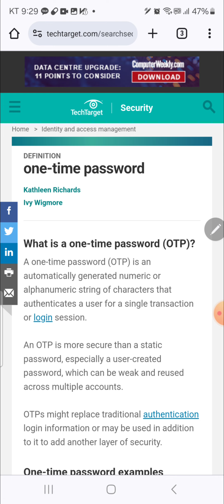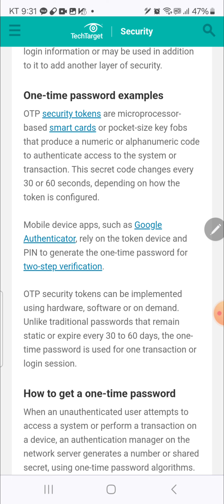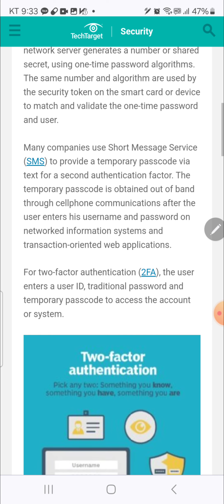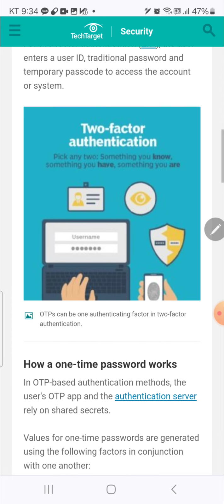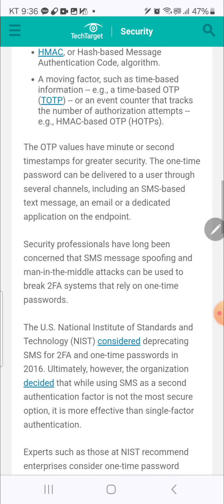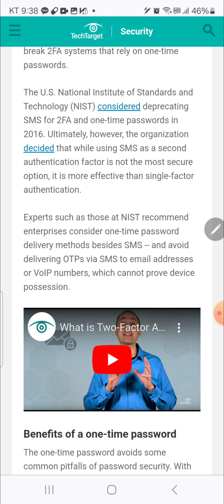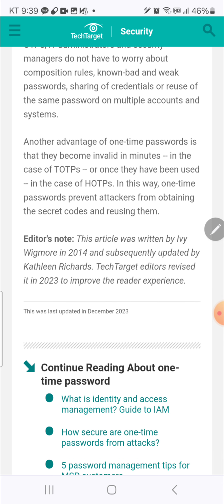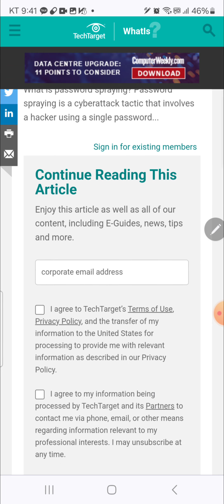opt one-time password. otp hotp totp. hash-code based one-time passcode. otp란. fobs